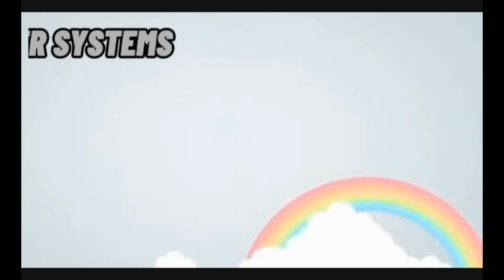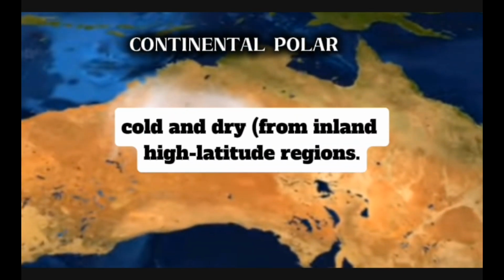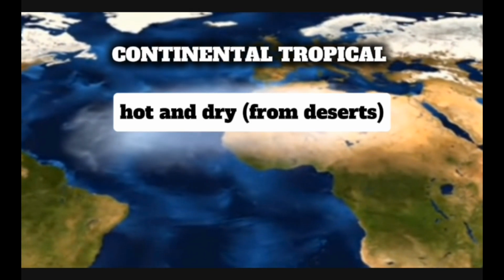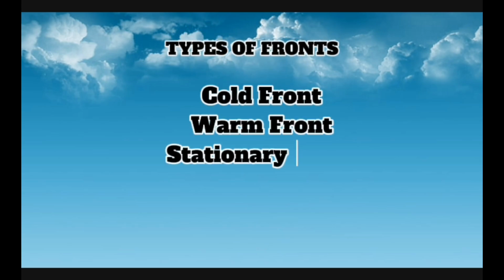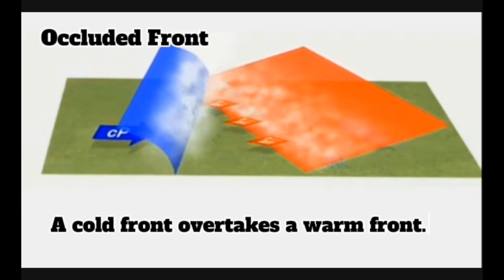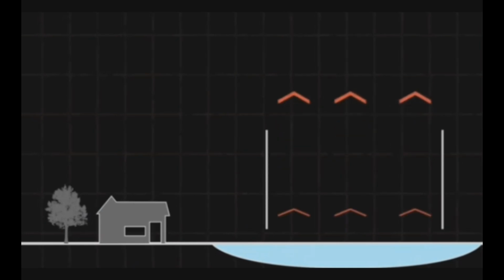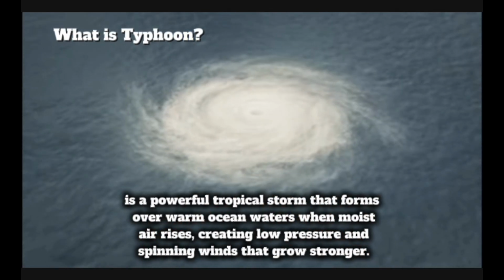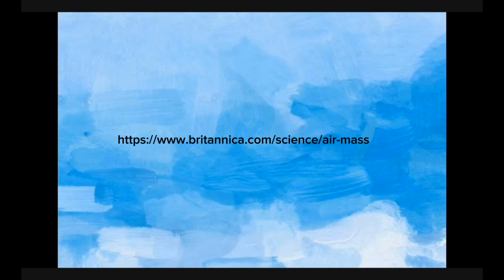DIFFERENCE BETWEEN AIR MASSES, FRONTS,CYCLONE, STORMS AND TYPHOONS. -LEAH BLASQUEZ